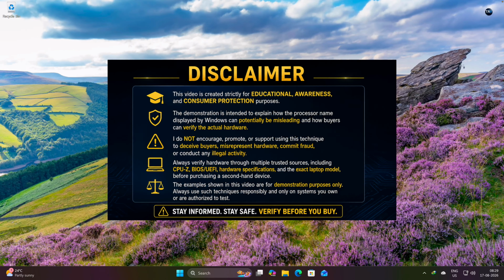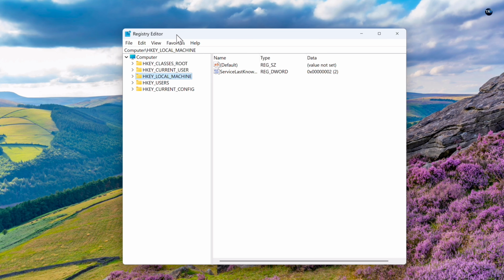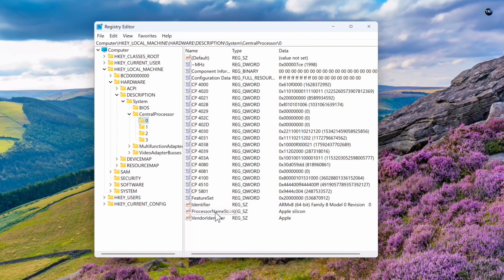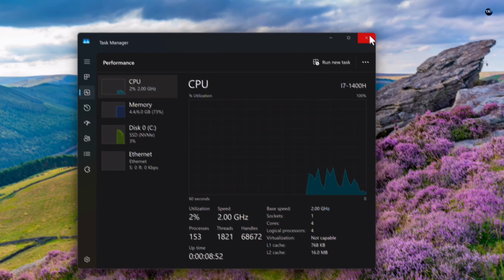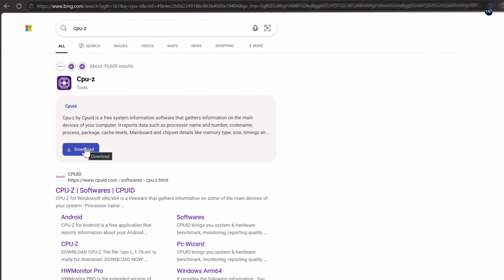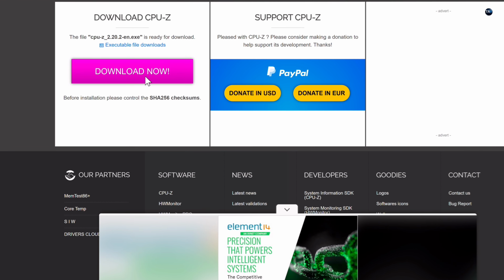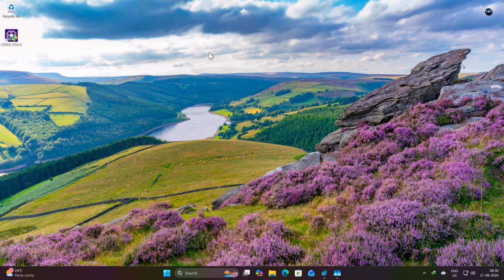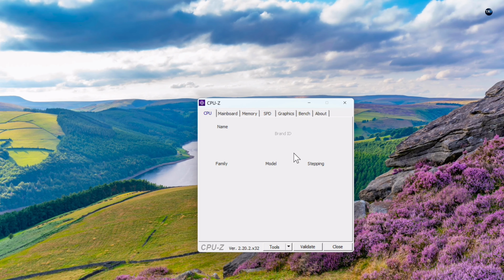Don’t Get Scammed! Fake CPU Names on Used Laptops Explained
Buying a second-hand laptop with a supposedly powerful processor? Don’t trust the CPU name shown in Windows alone! ⚠️

In this video, I demonstrate how the processor name displayed by Windows can potentially be misleading because the displayed ProcessorNameString value can be modified.

A laptop may appear to show an expensive processor such as a Core i9, but changing the displayed name does not change the physical CPU inside the laptop.

More importantly, I explain how you can protect yourself when buying a used or refurbished laptop.

💡 A few minutes of verification can save you from an expensive mistake.

If you're planning to buy a second-hand laptop, watch this before handing over your money.